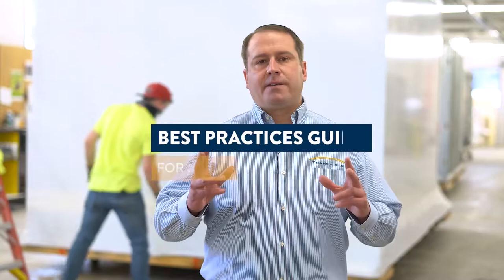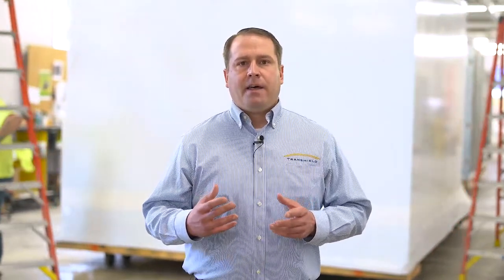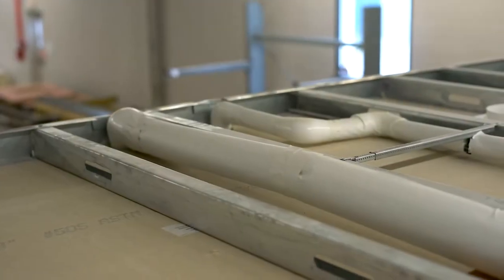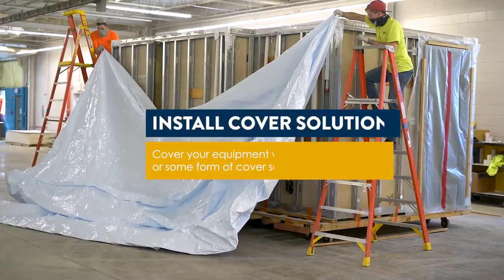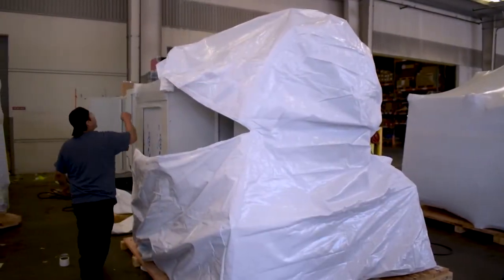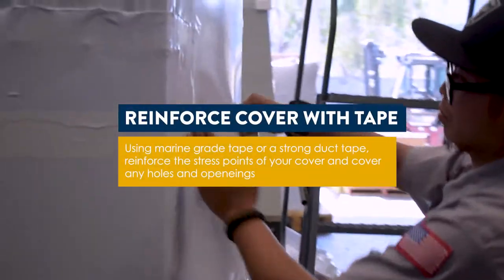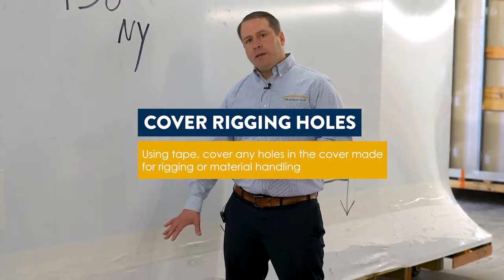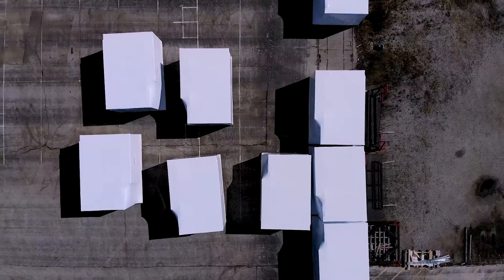Packaging Best Practices for Heavy Equipment Manufacturers | Flatbed Shipping and Long-Term Storage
Let's face it, packaging newly manufactured heavy equipment like HVAC units, prefabricated modular units, CNC machines, and other large industrial equipment is a headache! You know you should be protecting your equipment the best way you can for its transportation and storage journey, but it's time-consuming!

Well good news, it doesn't have to be so complicated. In this best practices guide, Tyler gives you some tips and advice on the best way you can protect your heavy machinery and heavy equipment for flatbed transportation and furthermore, for long-term storage. Whether you're using PVC shrink wrap, pre-made bag, a tarp, or general use cover (like vinyl or canvas), there's something in this guide for you!

It's crucial to have a step-by-step guide for your packaging process. Many times, the packaging step is the last step in the manufacturing process. And is often the step that gets most overlooked. You get it.  Having a best practices resource in place for your packaging/warehouse teams will ensure that your equipment arrives at its end destination in factory-fresh condition.

If you'd like a starter template for your packaging process or a resource that can help better solidify your process, check out our recent packaging best practices article for packaging pre fab modular units Here you'll find great information and a downloadable resource you can use for your heavy equipment packaging process.

And if you're in the market for a custom-fit protective cover for your heavy equipment that is easy to install and can improve your production throughput, while providing unparalleled protection, get in touch with us today

To view our line of protective covers, available for runabout boats, pontoons, wake tower boats, pallets, and our accessories, visit our Amazon store

To